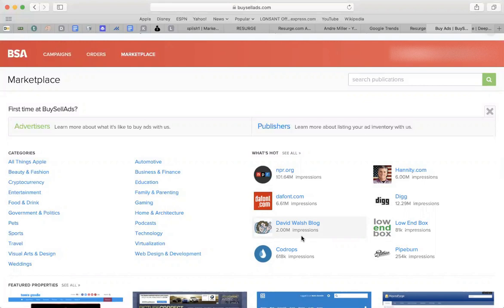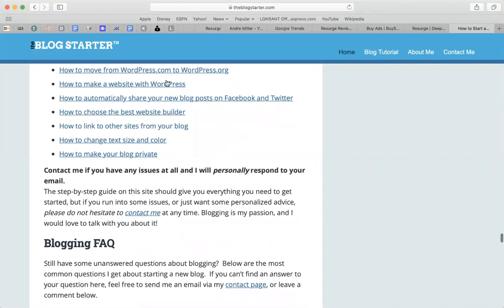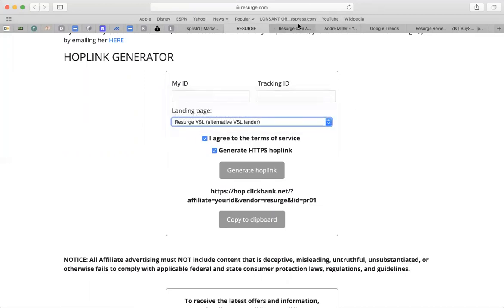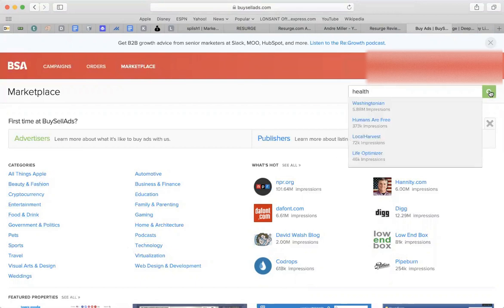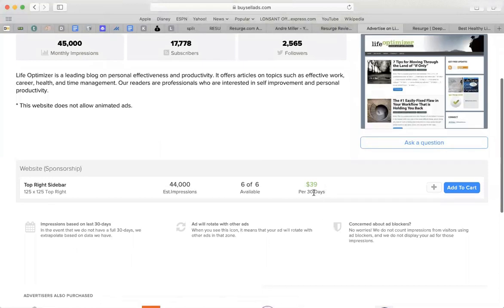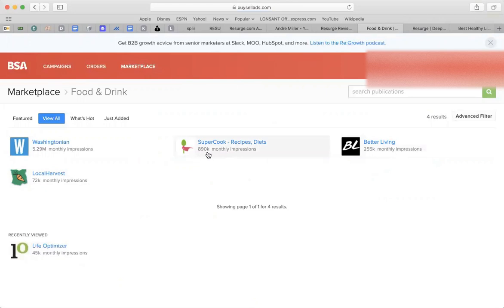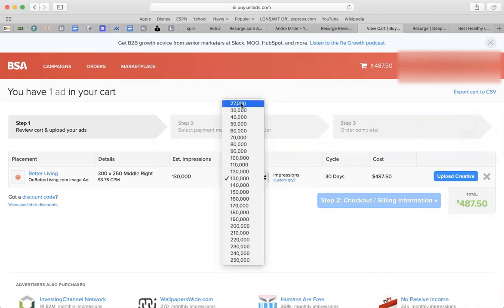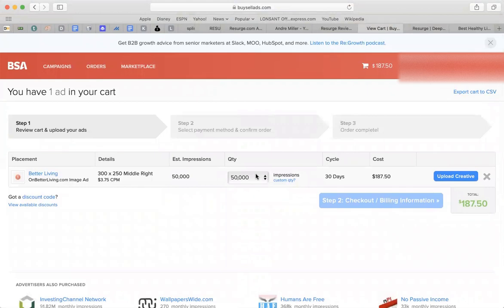How To Make $200 Per Day Online Over and Over In Less Than 1 Hour With Clickbank Beginners